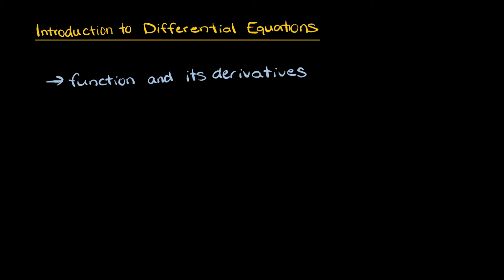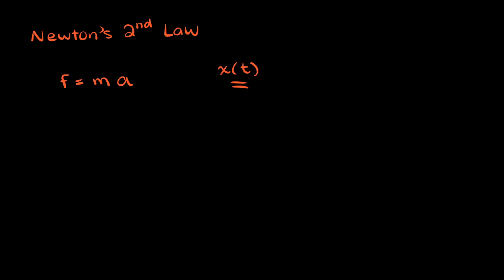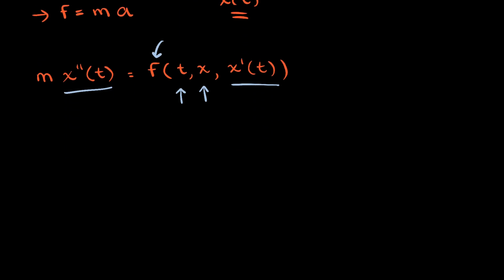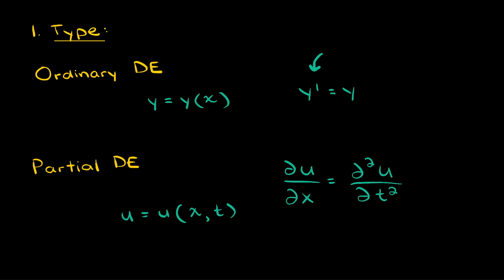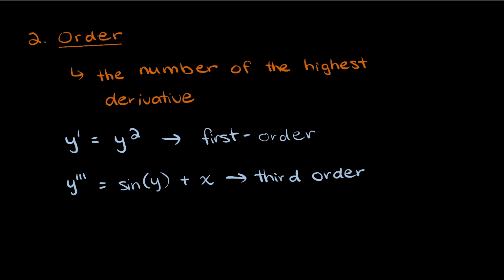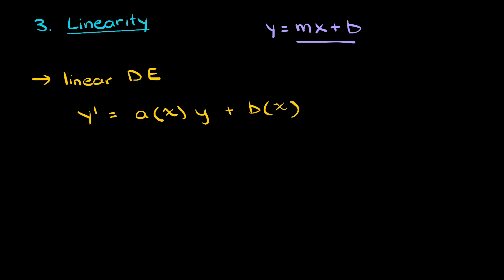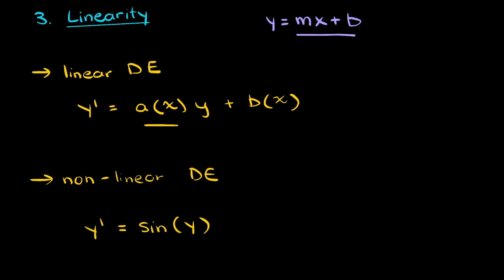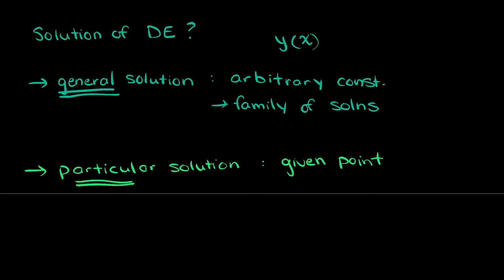Introduction to Differential Equations | Understand to Learn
Introduces the concept of an equation with a function and its derivatives. Discusses three main ways of classifying differential equations - by type, order and linearity. Distinguishes between a general solution versus a particular solution.

Understand to Learn aims to explain concepts in a way so you can understand a topic, rather than simply memorizing notes. In order to learn effectively, you need to understand first!